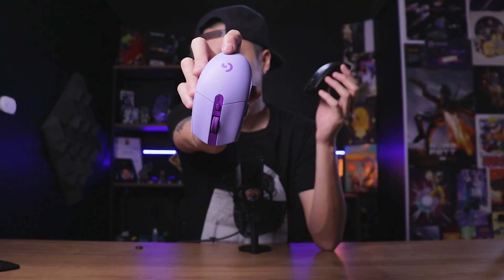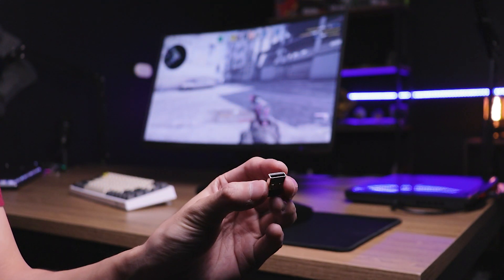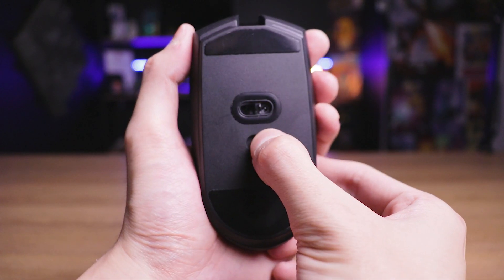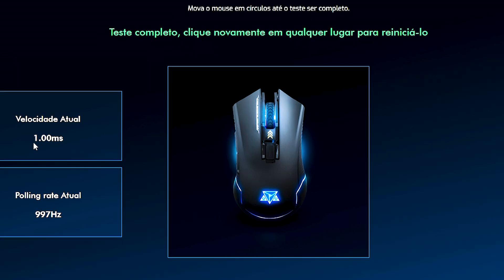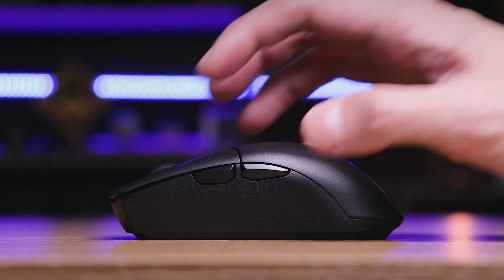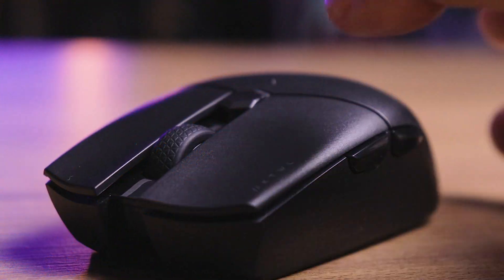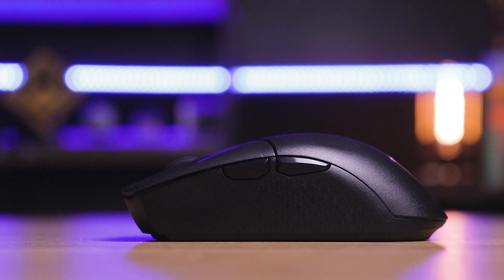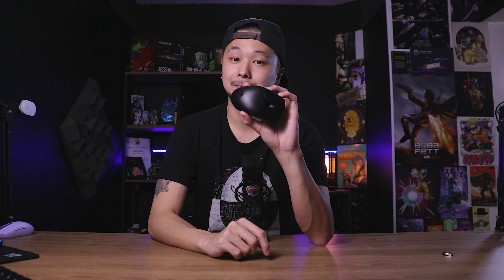MOUSE GAMER SEM FIOS melhor que o G305?! Corsair Katar Pro Wireless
🛒 Compre o Corsair Katar Pro aqui!

💻 MEU SETUP:
🛒 Link para compra
+ 8GB RAM
+ 500GB SSD

🛒 Link para compra
+ 8GB RAM
+ 500GB SSD

🛒 Link para compra

🛒 Link para compra

🛒 Link para compra

🛒 Link para compra

📍 Headset HyperX Cloud Flight
🛒 Link para compra

📍 Suporte articulado ELG F80N
🛒 Link para compra

🛒 Link para compra

🛒 Link para compra

🛒 Link para compra

🛒 Apoie o canal comprando na Amazon

00:00 UNBOXING
00:43 KATAR PRO WIRELESS vs G305
02:08 REVIEW
08:20 ECONOMIZE COM O CUPONOMIA!
09:47 REVIEW PT2
16:29 CONCLUSÃO